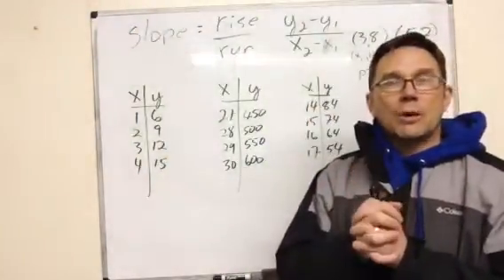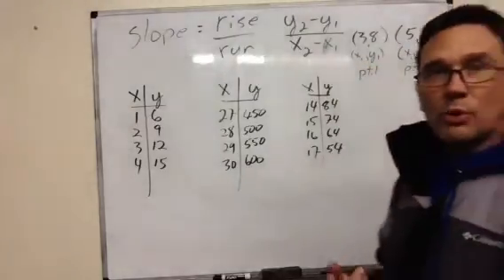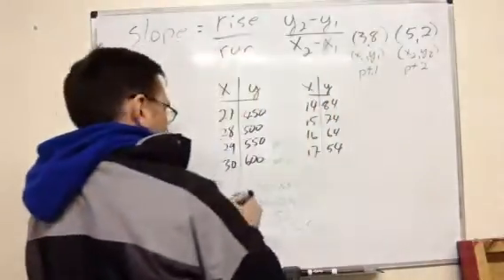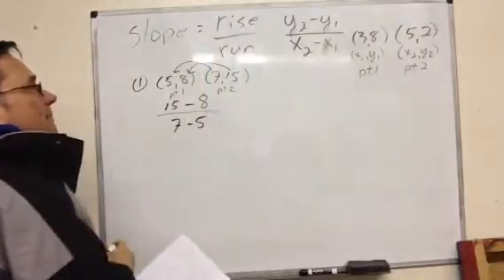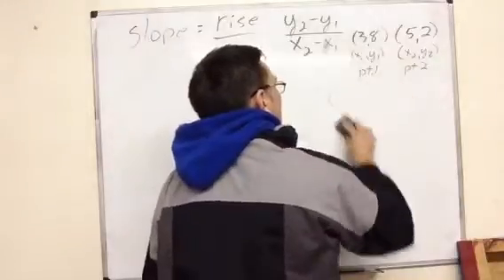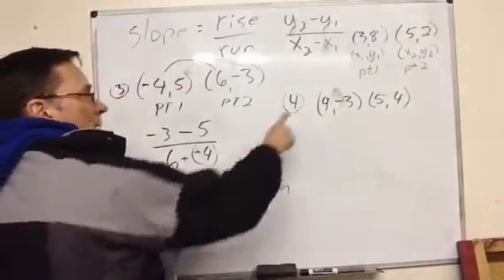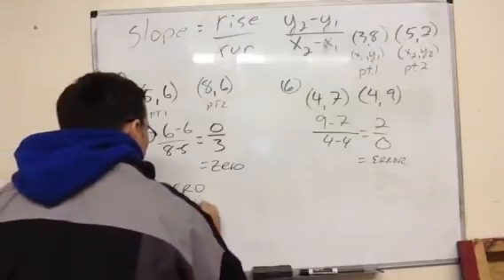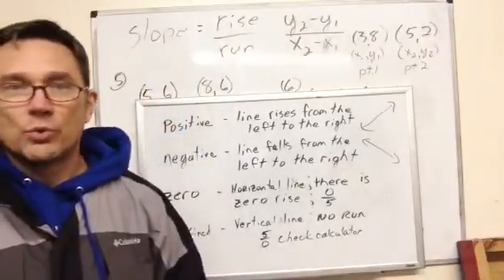Alg 1 5-1 slope formula